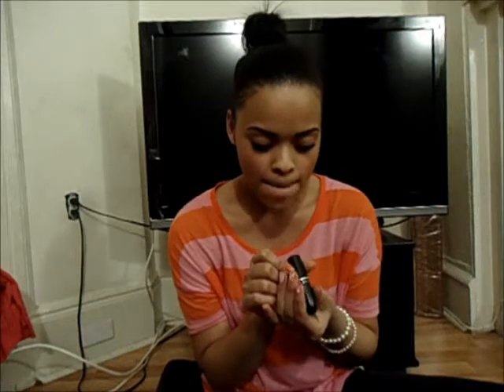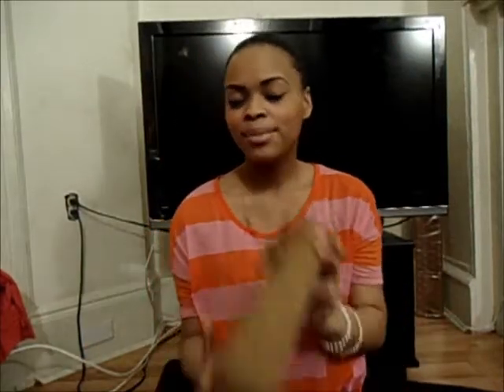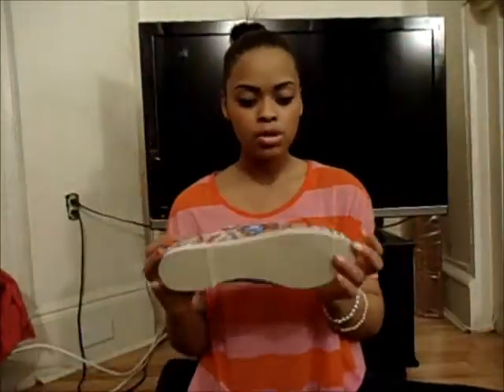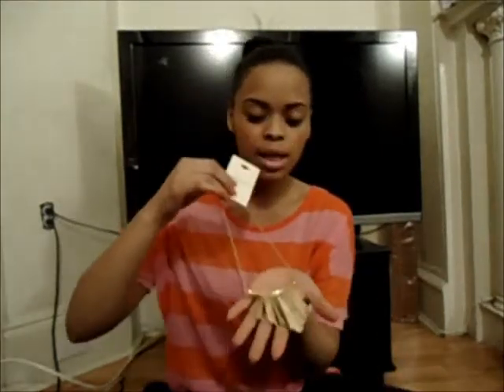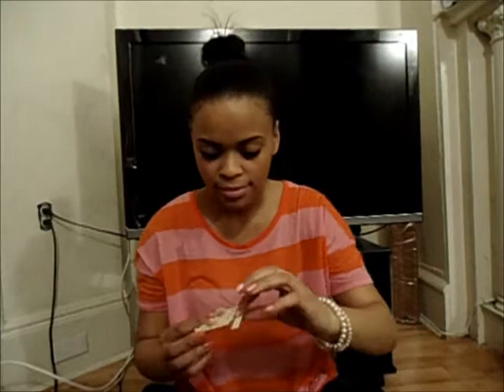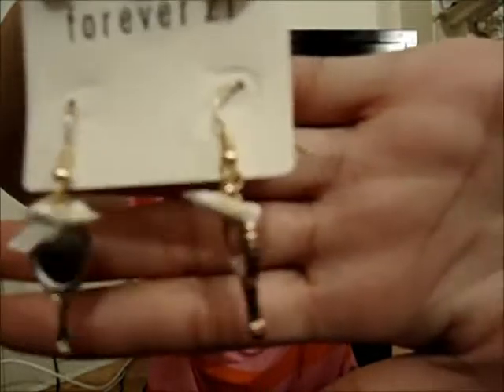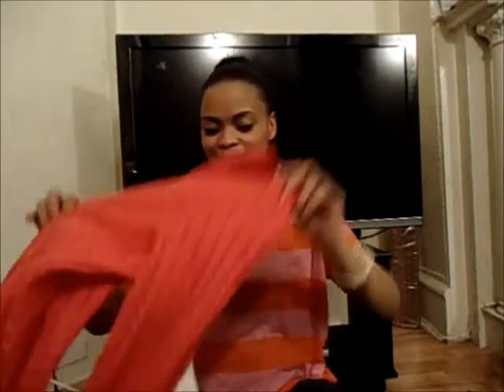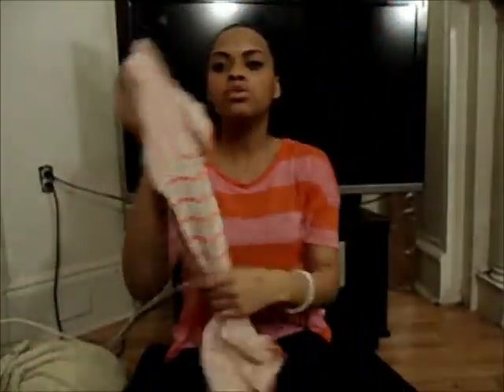Huge Forever 21, Steve Madden, Mac, etc Haul !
Beauty Products

Mac lipstick - Blankety
Revlon Lip Butter - Gumdrop
Wet n' Wild Lip pencils - Plumberry And Willow

All Tops and Jewelry From Forever 21